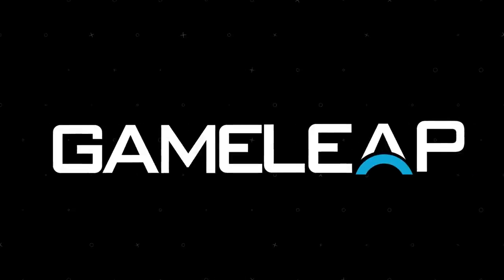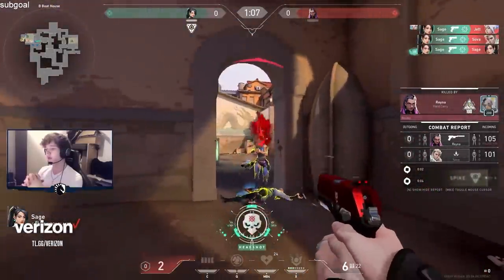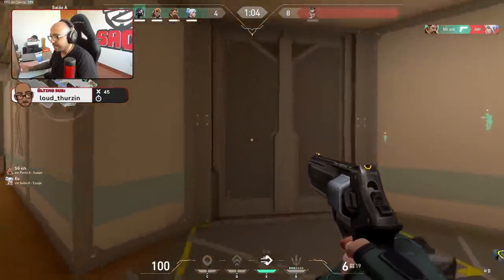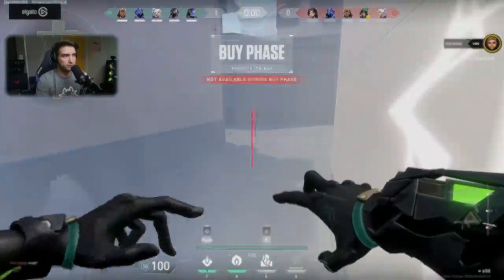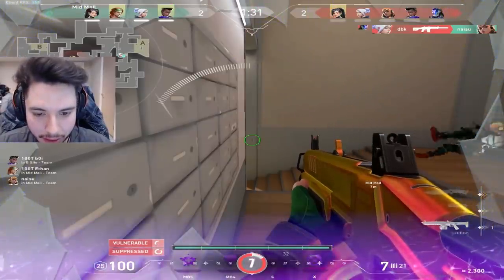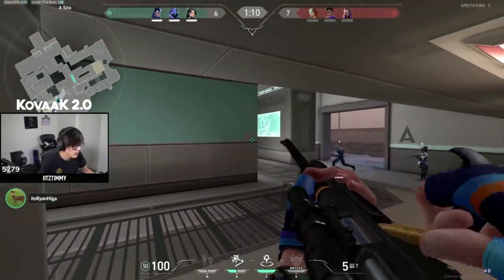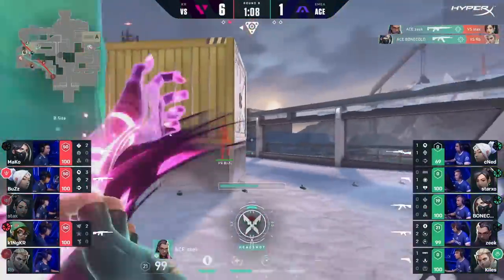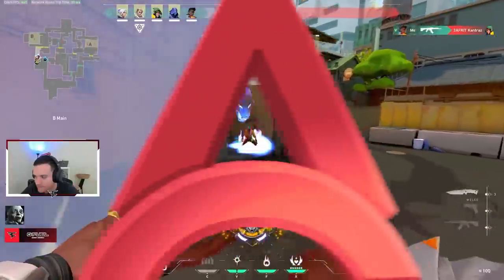1 BEST TIP for EVERY WEAPON in Valorant - MOST BROKEN GUNS Tier List - Valorant Guide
- 550+ EXCLUSIVE Guides by Radiant Players
^ RANK UP FAST ^